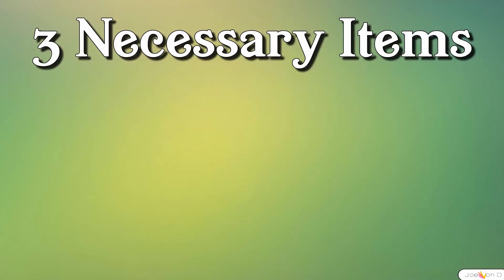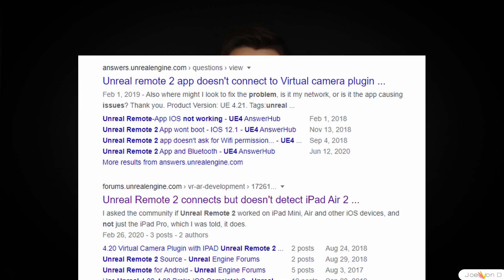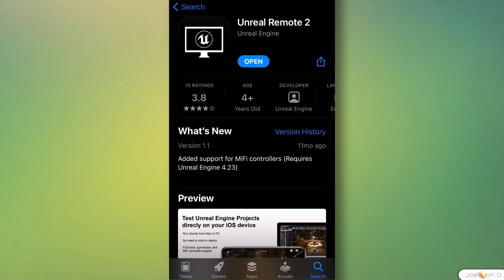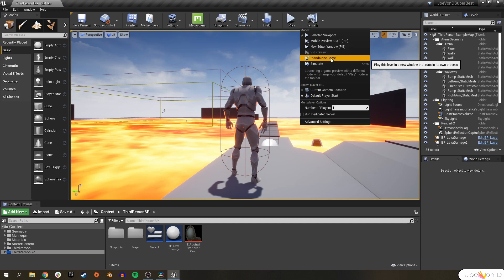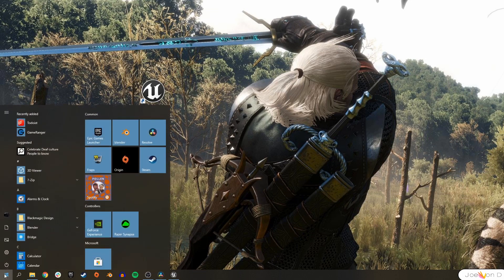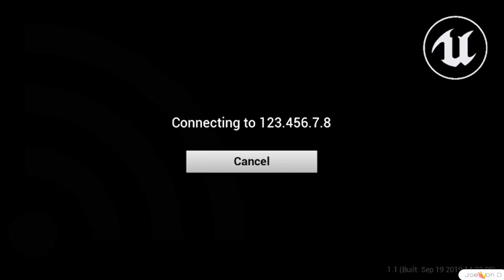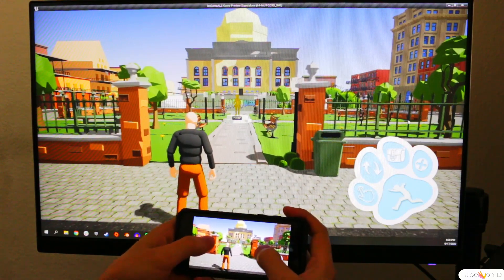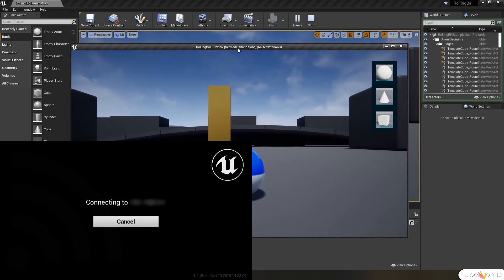Playtest Your Mobile iOS Unreal Engine 4 Game FREE - Unreal Remote 2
EDIT: Unfortunately Unreal Remote 2 is not available for Android. There is a paid service but I have not tested it so I can’t recommend it personally.

Finding ways to playtest your mobile game can be difficult without a Developers Kit, but those can cost over $100 per year to maintain. Today we'll cover an quick easy, and free way to playtest your mobile games in just minutes and that method is with the Unreal Remote 2 app

Topics of discussion:
UE4 Tutorial
UE4 Mobile Game
Unreal Remote 2
UE4 Thin Client
UE4 Mobile
Unreal Engine 4 Unreal Remote 2
Unreal Engine 4 Mobile Game
Unreal Engine 4 Playtesting
Unreal Engine 4 Tutorial
Unreal Engine 4 Help
Unreal Engine 4 Plugin